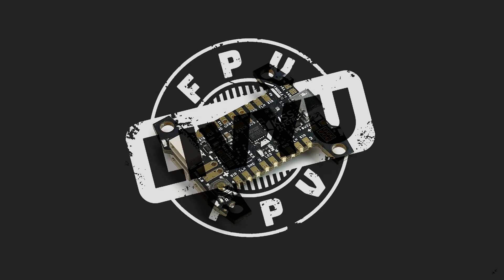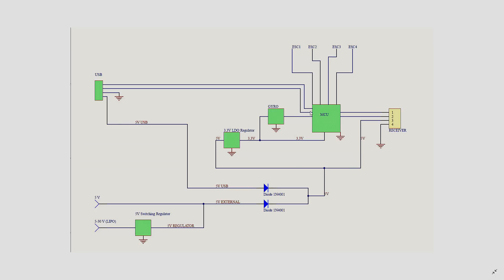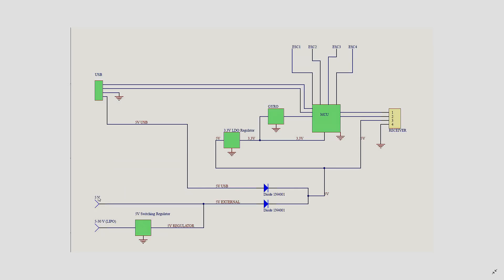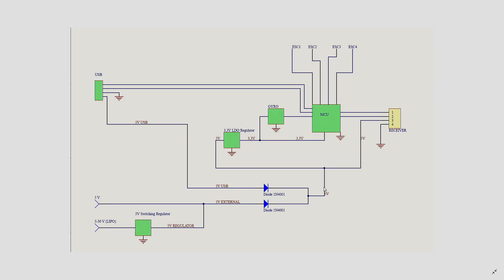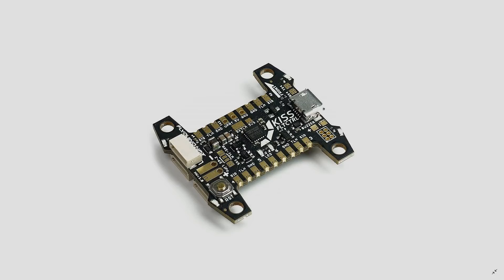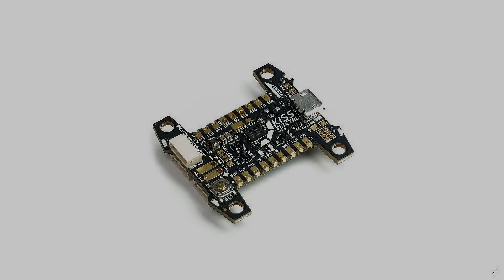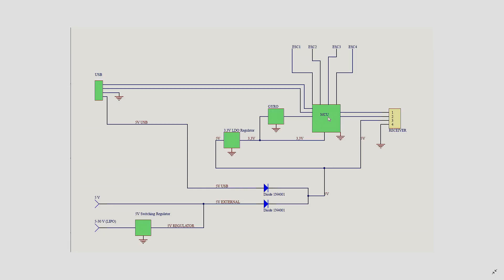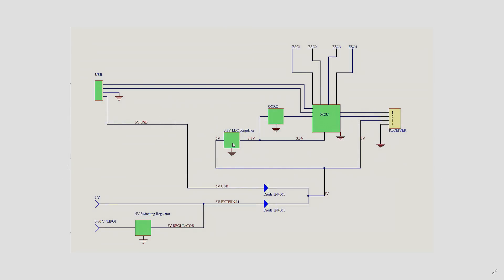How To Diagnose a Flight Controller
Hi,
As many of you requested I finally managed to do a How-To diagnose a Flight Controller video. I explain the basic diagram of an FC, usual faults and what to look for.

If this is well received I will make more how-to's on other components(ESC, VTX, PDB, etc)

Livyu